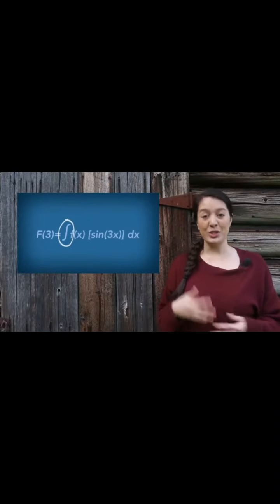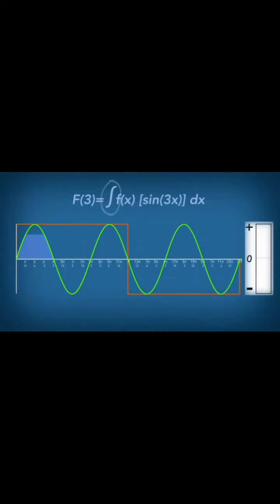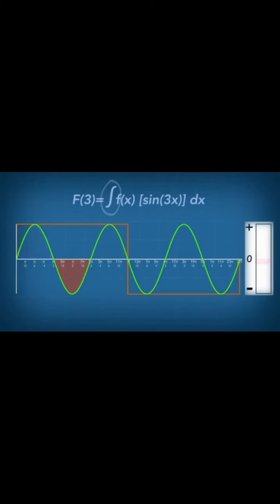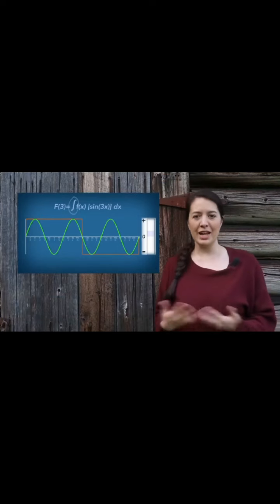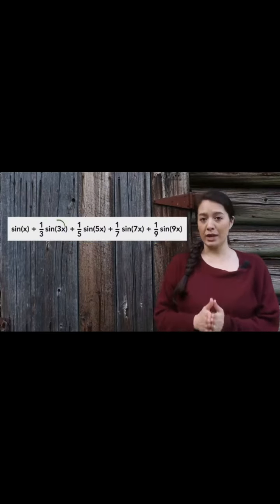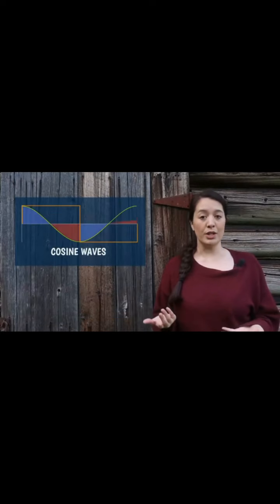17 equations that changed the world | 9.3. Fourier Transform